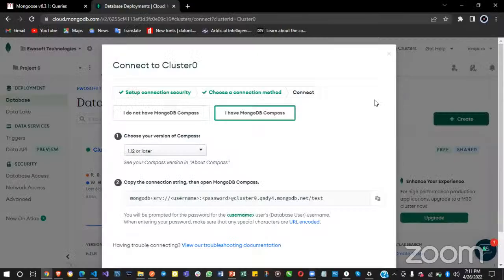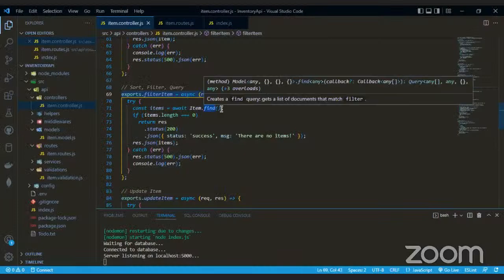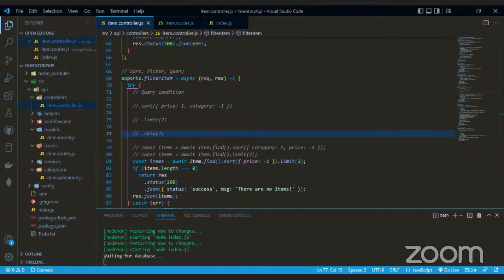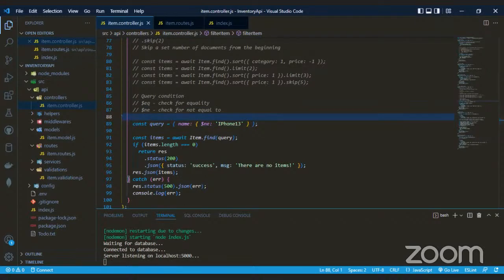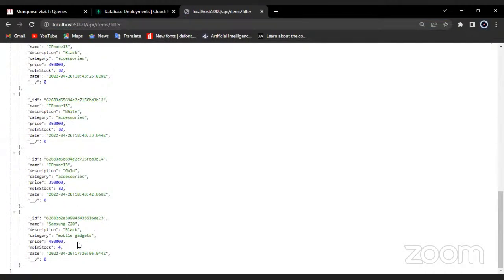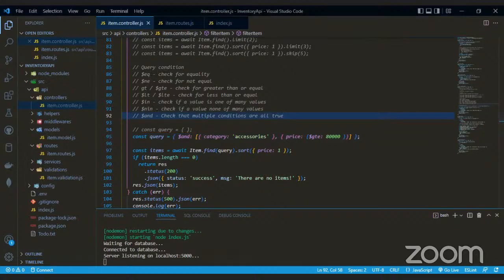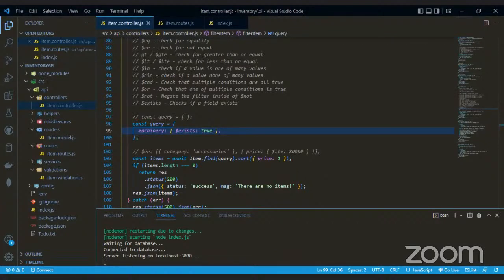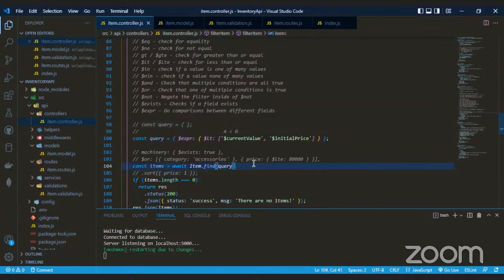KodeCamp 2.0 Intermediate NodeJS Training Session 11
Sorting, Filtering & Adding Conditions to Query